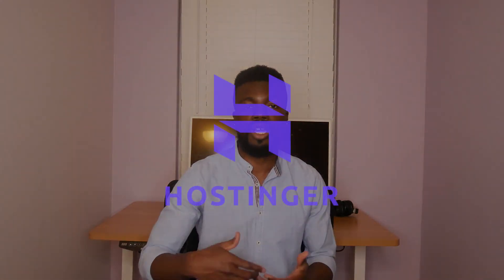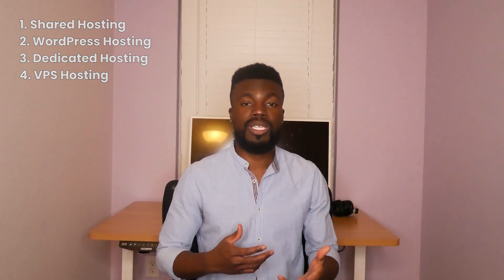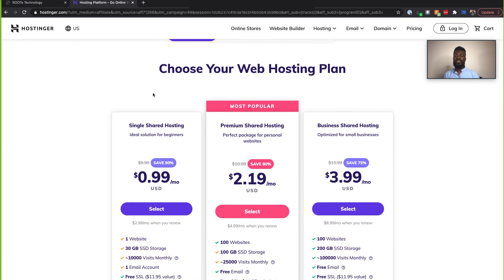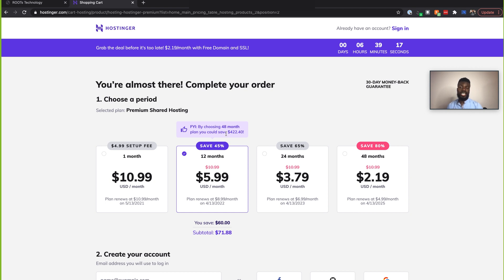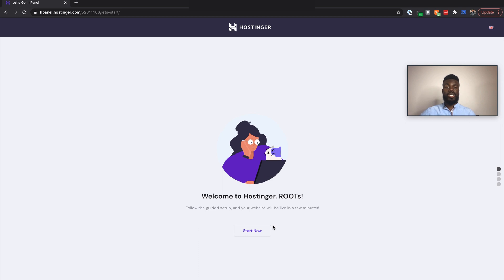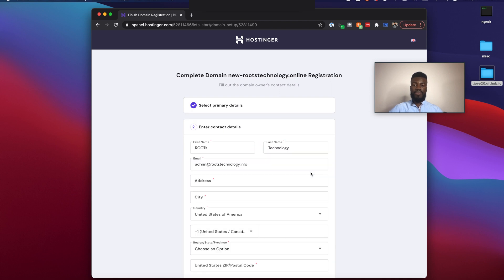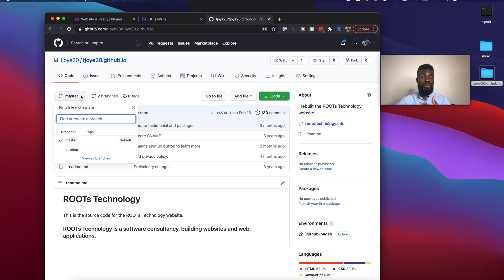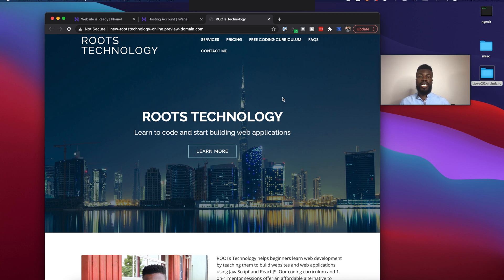What is Web Hosting? (Quick Walkthrough) | Website Hosting Explained for Beginners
Web hosting is a service that allows organizations and individuals to post a website or web page onto the Internet. A web host, or web hosting service provider, is a business that provides the technologies and services needed for the website or webpage to be viewed on the Internet. Websites are hosted, or stored, on special computers called servers.

When Internet users want to view your website, all they need to do is type your website address or domain into their browser. Their computer will then connect to your server and your webpages will be delivered to them through the browser.

Want to know what web hosting is and how to deploy your website online?
To help you follow along in this tutorial, Hostinger's providing a coupon, TOLUVSTJ, to their web hosting services using this

I'll be teaching you about how to launch your websites and applications to the internet and the role web hosting plays in that.

I'll even walk you through a deployment of my own website on the Hostinger platform so you can get more insight into what the process is like to publish something to the internet.So, if you have any websites you're working on or web applications, get your laptop and let's follow along to launch your website or application to the internet.

Want to learn how to code? Let me be your mentor and teach you

Free coding curriculum I created to get you started in the right direction